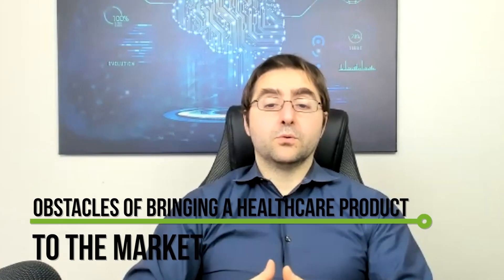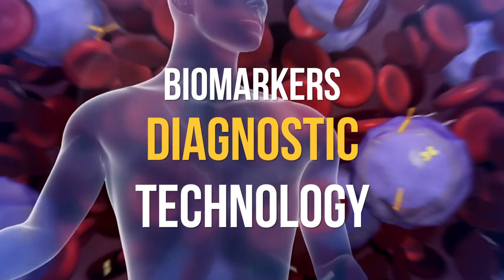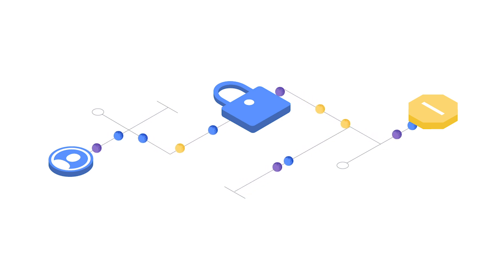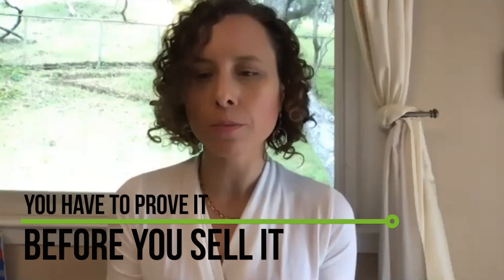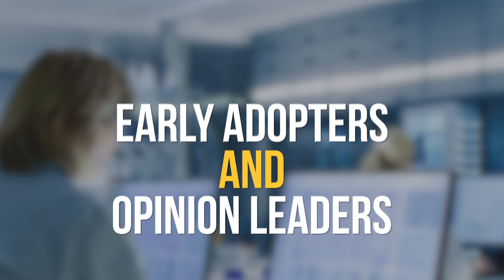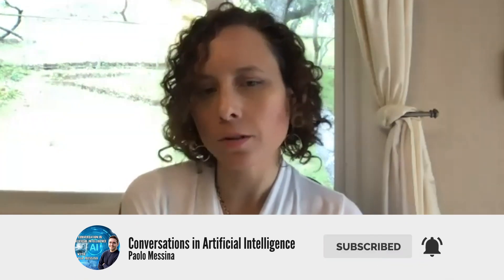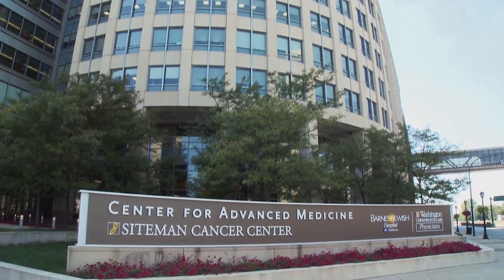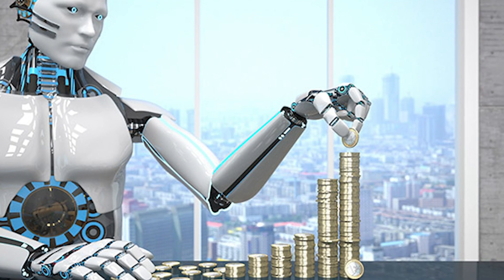Artificial Intelligence in Biotechnology - Growing a Business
discusses how to grow a ai
Become an AI manager with our courses:

More about Carla Leibowitz
More about the interviewer: Paolo Messina

Suggested Artificial Intelligence books for managers, innovators and product managers
Building Intelligent Systems: A Guide to Machine Learning Engineering

How Smart Machines Think

The Book of Why: The New Science of Cause and Effect

AI Crash Course

Deep Medicine: How Artificial Intelligence Can Make Healthcare Human Again

Own the A.I. Revolution: Unlock Your Artificial Intelligence Strategy to Disrupt Your Competition

Artificial Intelligence for Marketing: Practical Applications

The New Acceleration: Artificial Intelligence and the Technologies Making Life Faster

Transition Point: From Steam to the Singularity